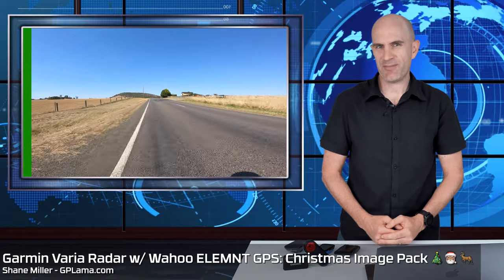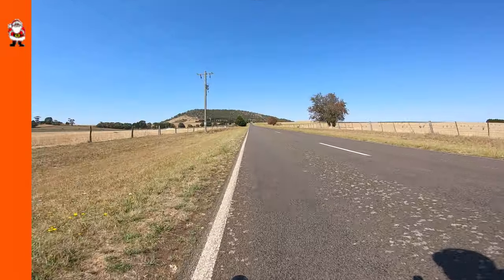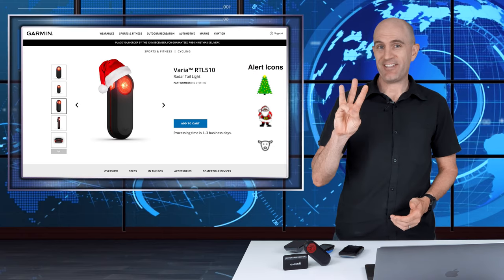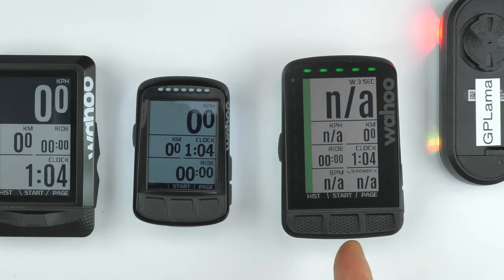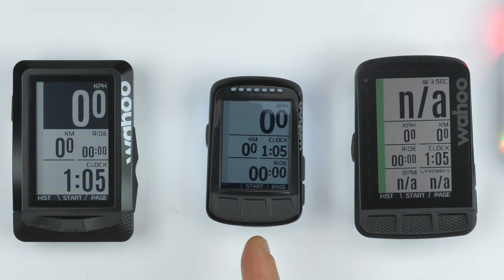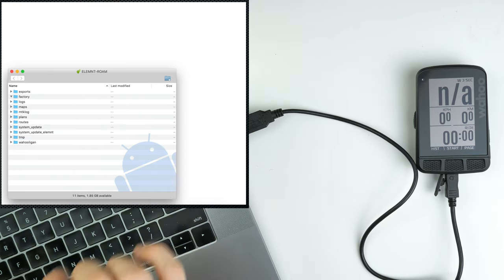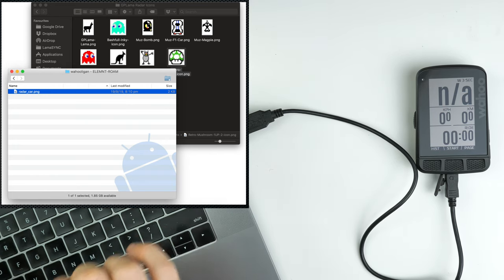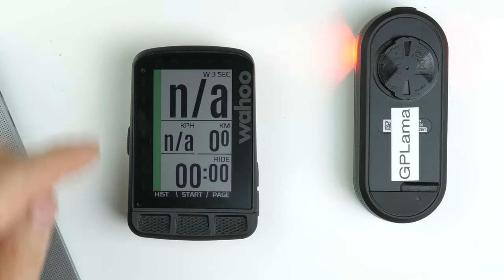Garmin Varia Radar w/ Wahoo ELEMNT GPS: Christmas Image Pack 🎄🎅🏽 🦌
Get into the festive season by customizing your Wahoo ELEMNT/BOLT/ROAM Radar icon with one of three GPLama Christmas icons.

Garmin Varia RTL510 (Amazon US)

Wahoo Elemnt Custom Radar Image Details:
- Technically an unsupported feature *Use at your own risk*
- USB cable required.
- Image to be in PNG format.
- Size is 'around' 25x28 pixels.
- Transparent background.
- File name radar_car.png (to be placed in /wahooligan/)
- Colours work for the image on the ROAM!